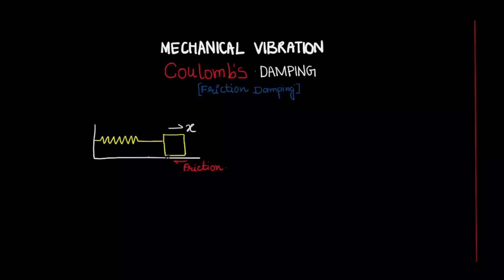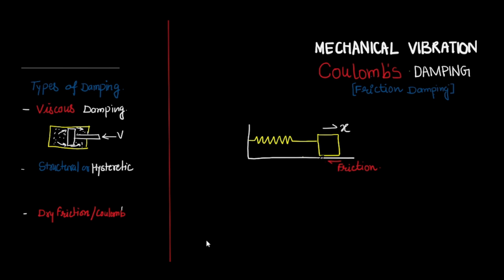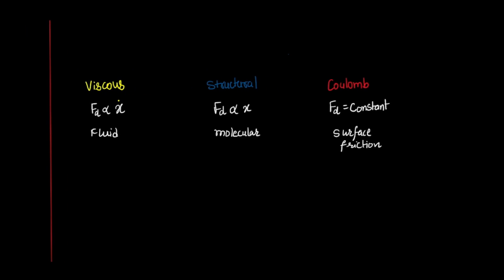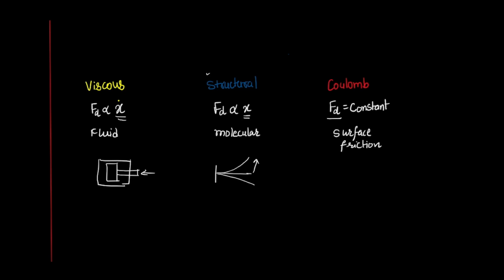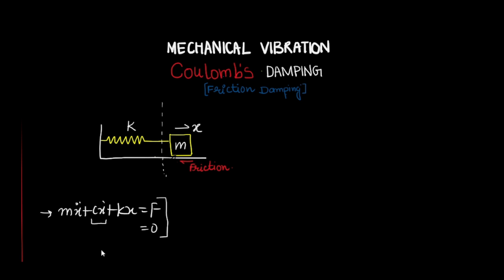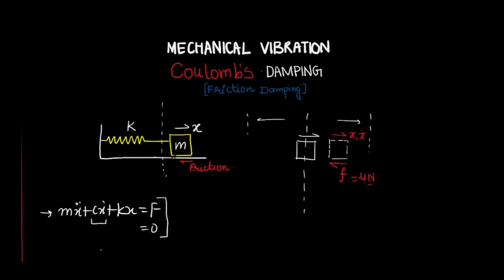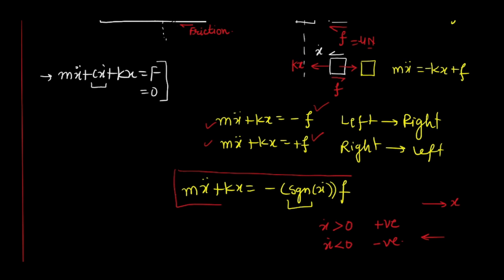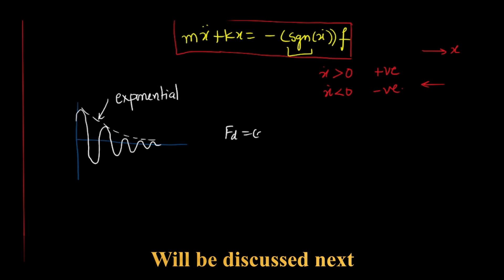Coulomb damping || Dry Friction Damping || Vibration || GATE Exam || concept clearing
Concept of Friction Damping, what is coulomb damping, constant damping, free vibration,